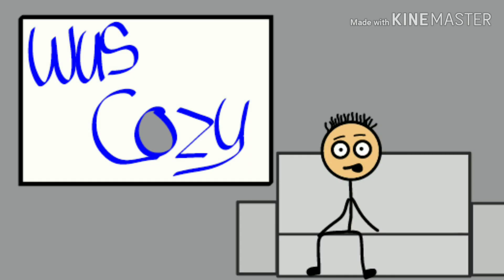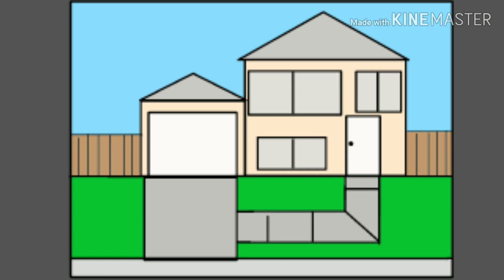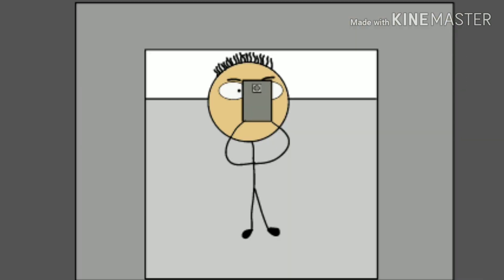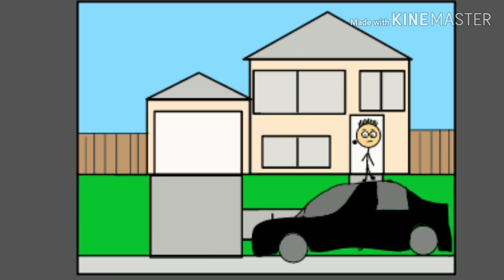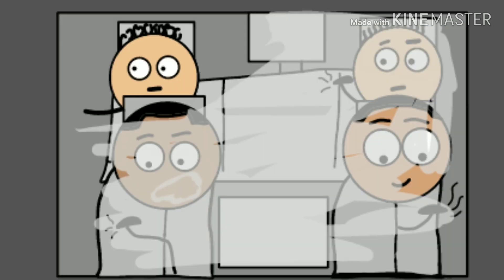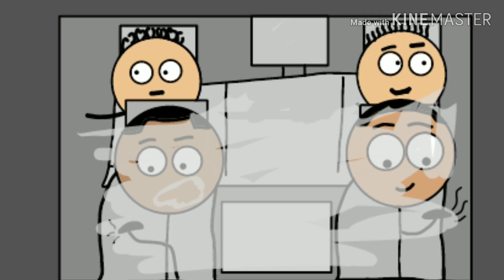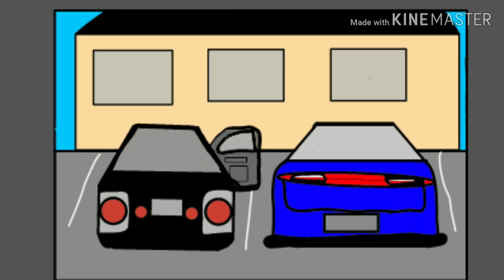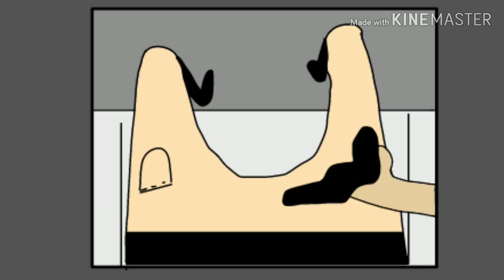The Lucky Escape (a cozy animation)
Another one said the Lightskin tellin a story

Beats by yondo

ummm yea I made a 5 min video that's pretty good not to toot my own horn or nun